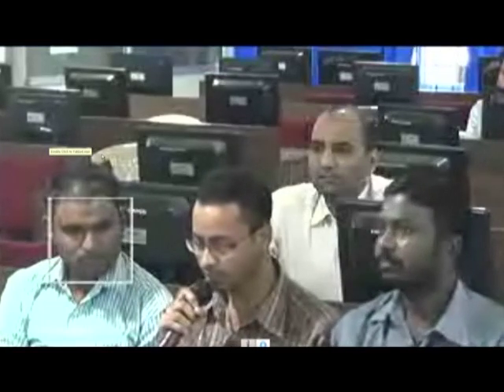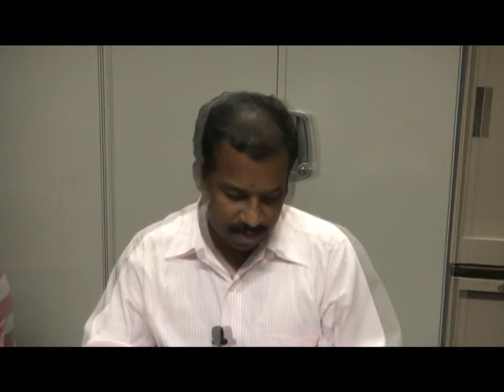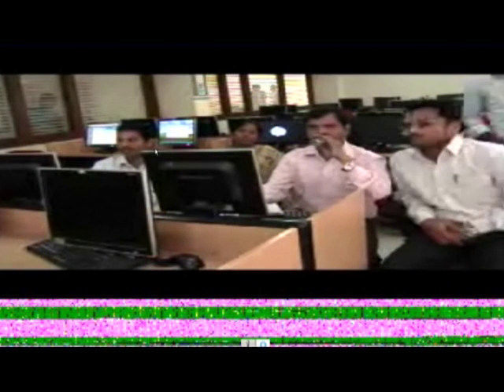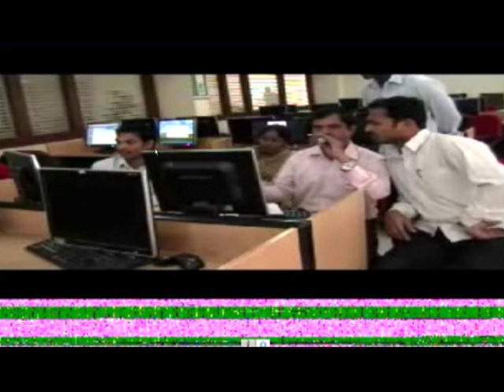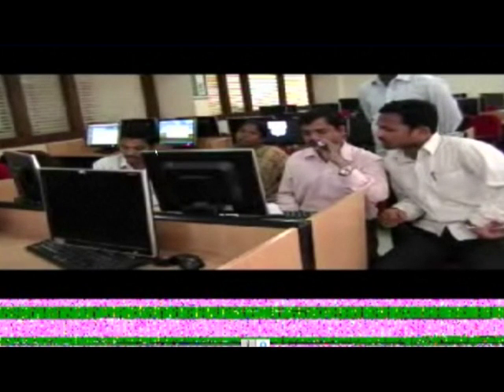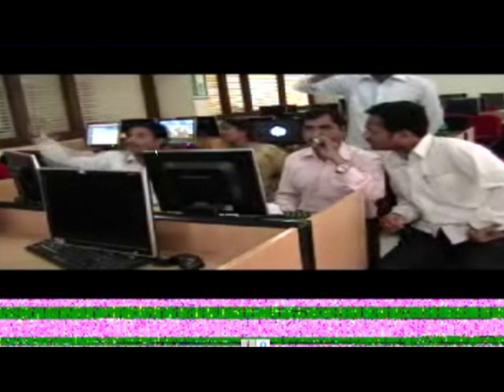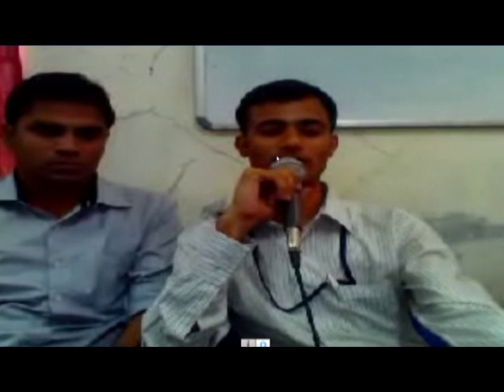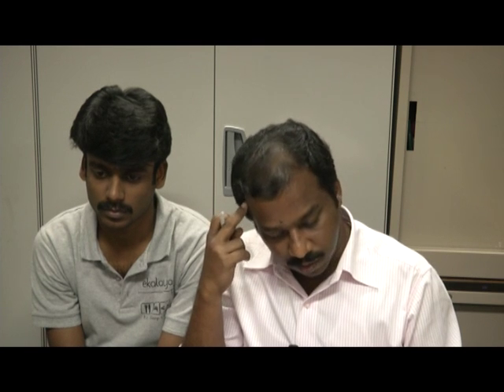AE T L9B Question & Answer Session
This is part B of 9th session for Aakash for Education technical staff workshop arranged for technical staff. It was conducted by Mr. Abhilash K. S from IIT Bombay. This is second session of the Question and Answer series.

In this session he answers various questions raised by technical staff during this workshop.

This workshop had been arranged for technical staff at various Remote Centers. A large number of participating technical staff were assembled at nearest Remote Centers of their colleges where IIT Bombay faculty delivered live lectures from IIT Bombay in distance mode through A-VIEW software.